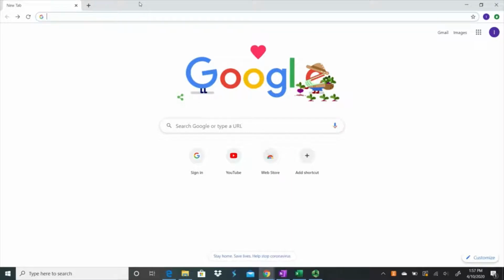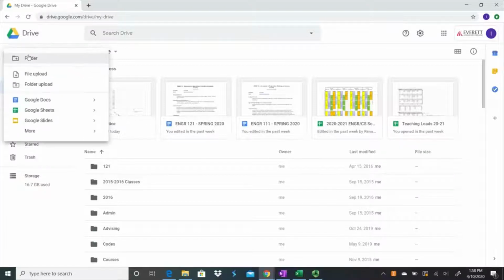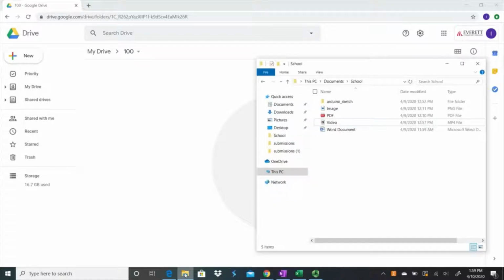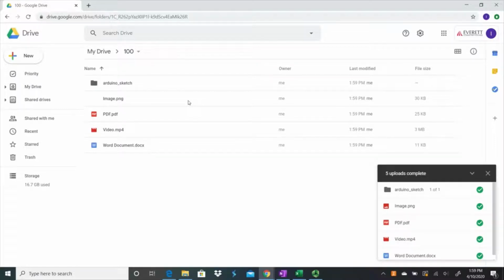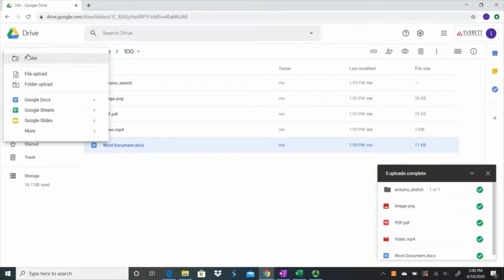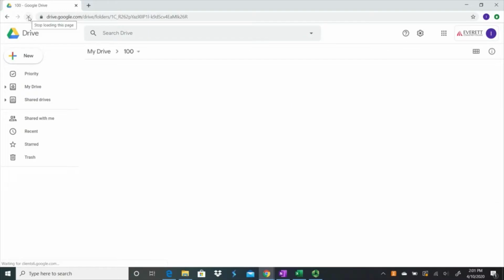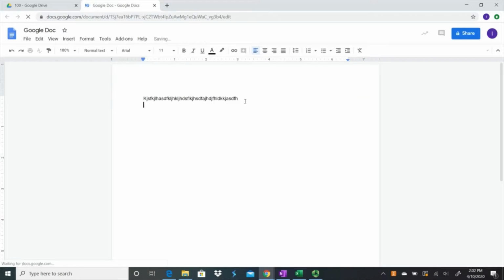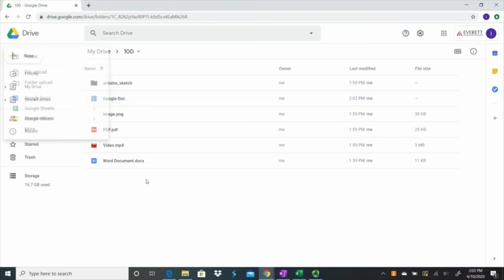Getting Started With Google Drive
Make a folder.
Use as cloud storage.
Use Google services (docs, sheets, slides...).